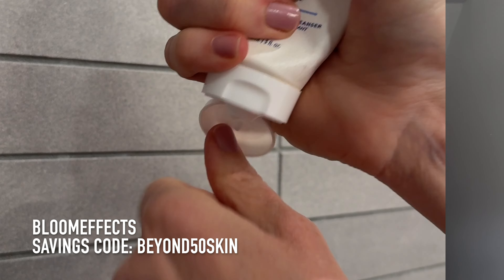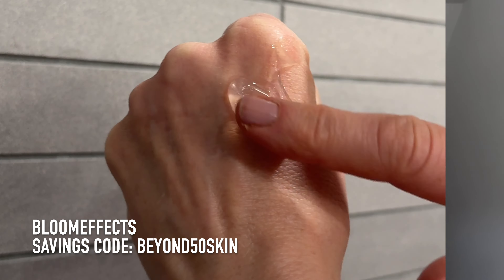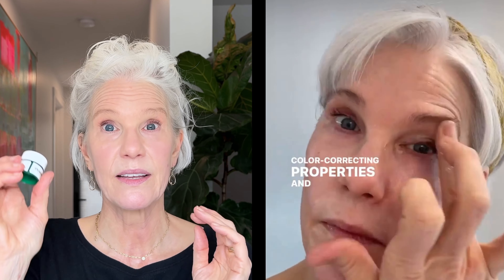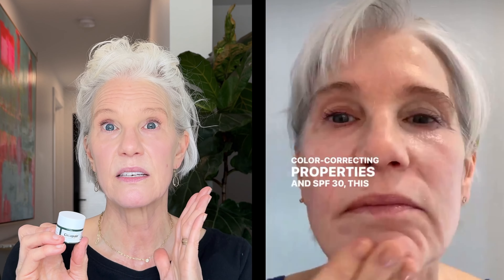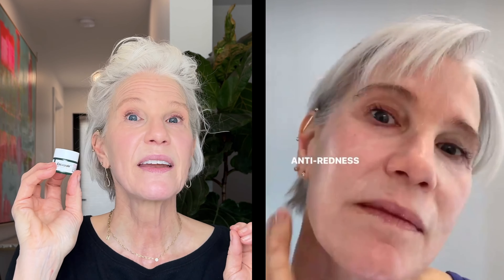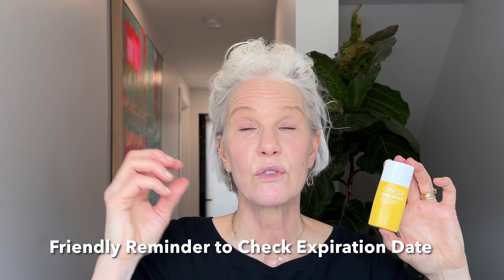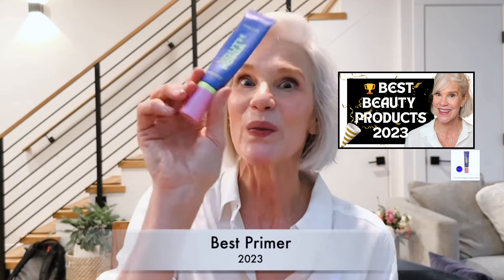Skincare Finds for DRY SKIN! (2 Months of EMPTIES, FAILS & FAVORITES)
*SKINCARE*
Thank You To @DermelectBeauty for sponsoring a portion of this video (9:02 to 10:22)

*FOR CREATORS: JOIN MY FAVORITE LINK PLATFORMS & YT COACHING*